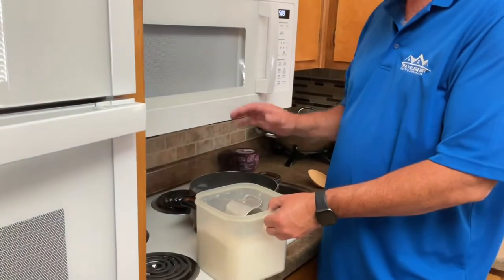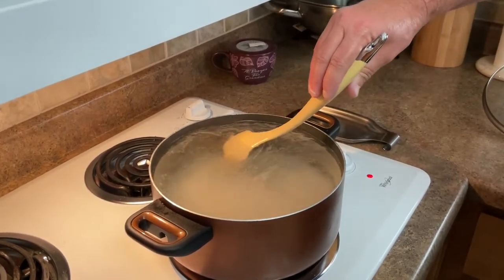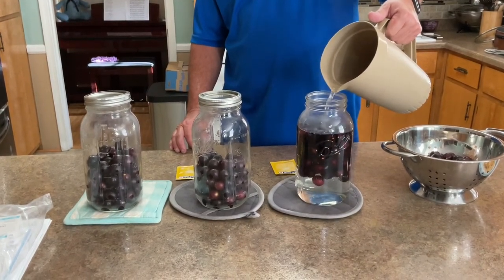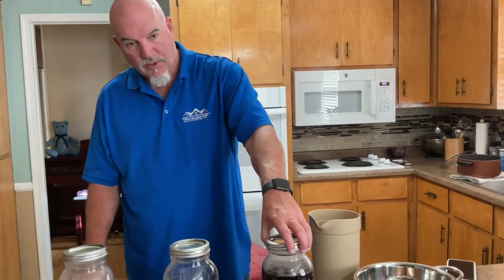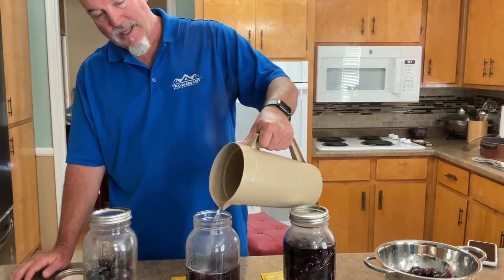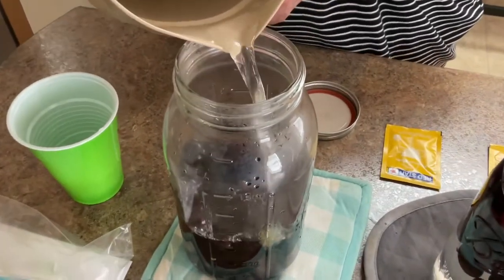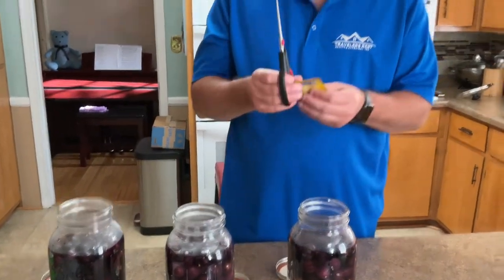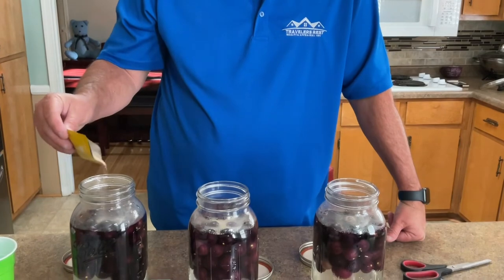Muscadine Wine at home. Part 1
Sharing an old recipe that Mema's brothers used to make. Let's see how it goes.This will be the first part. Part 2 will show the end of the process.